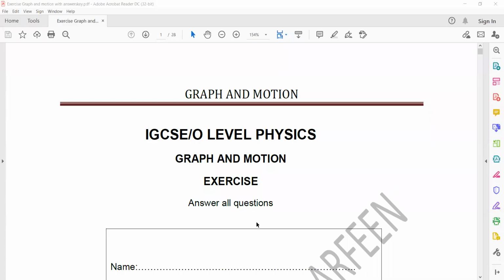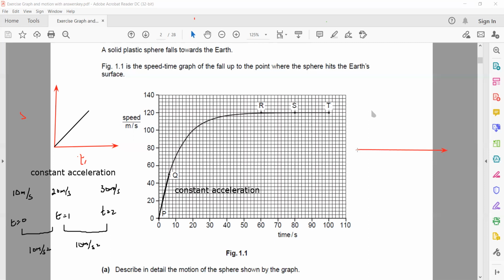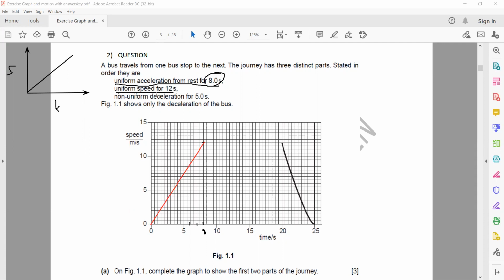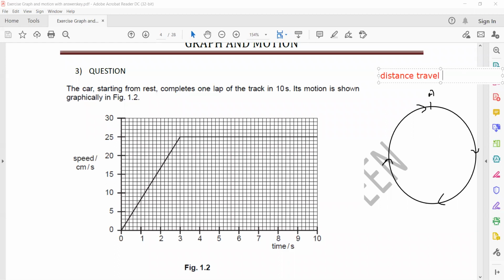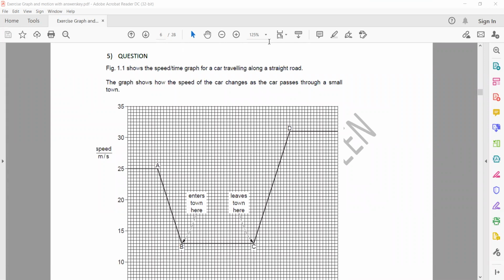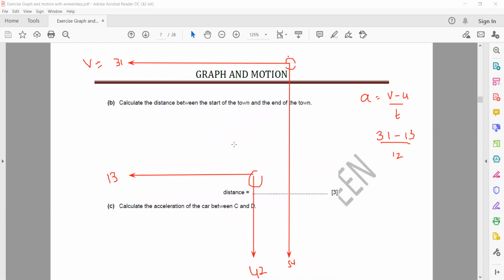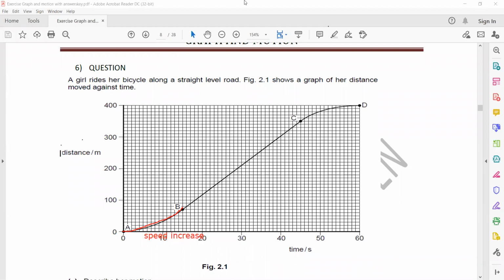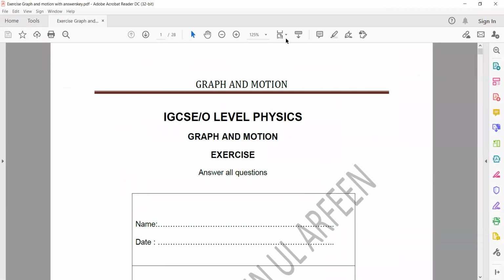Exercise Graphs and Motion Cambridge IGCSE O level Physics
Exercise Graphs and Motion